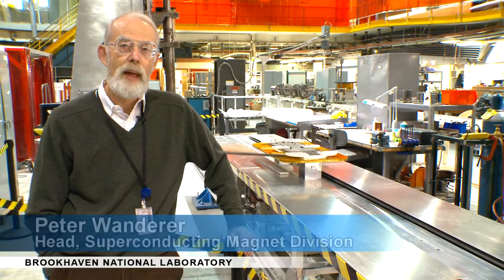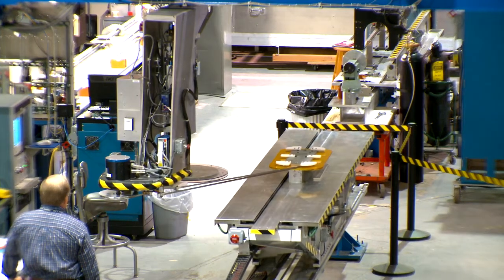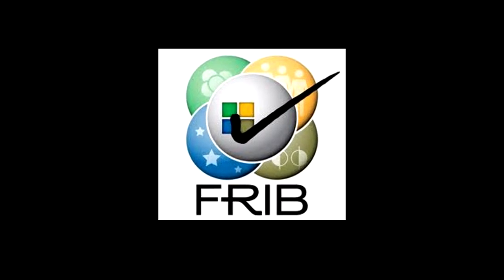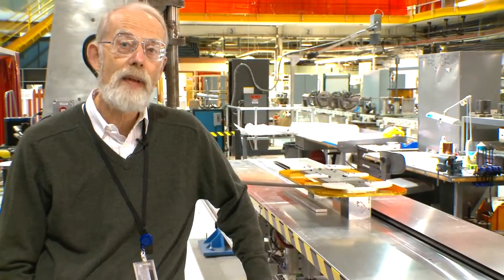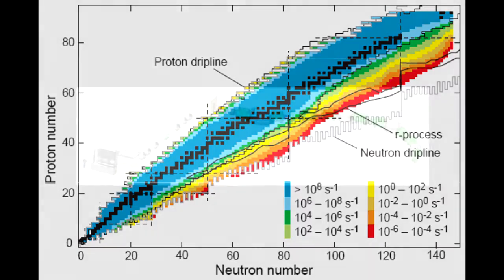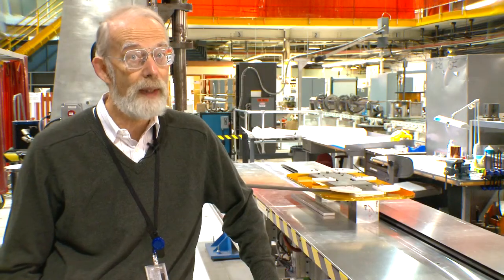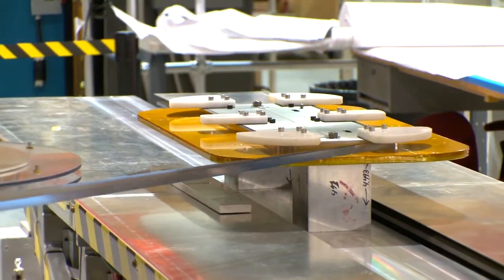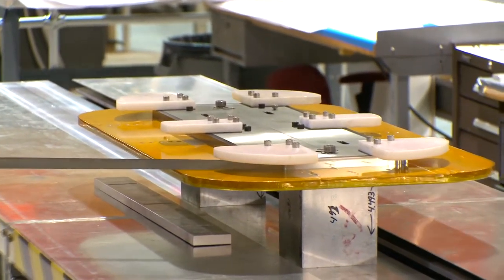Brookhaven-Built Magnet Will Catch Subatomic Debris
Peter Wanderer, head of Brookhaven's Superconducting Magnet Division, describes the magnet that's being built for the Facility for Rare Isotope Beams at Michigan State University